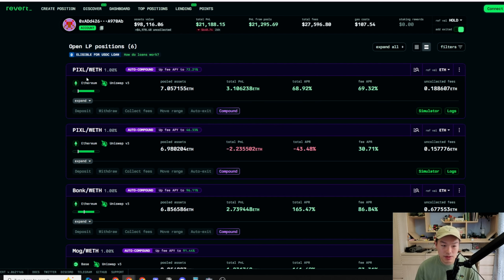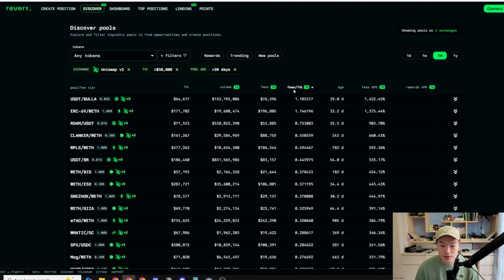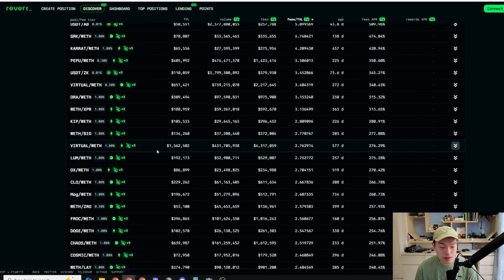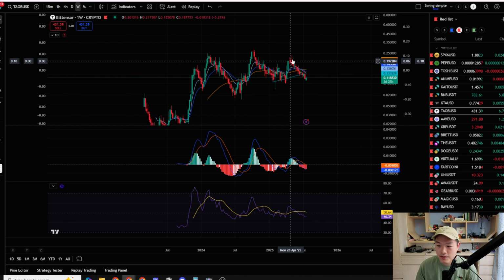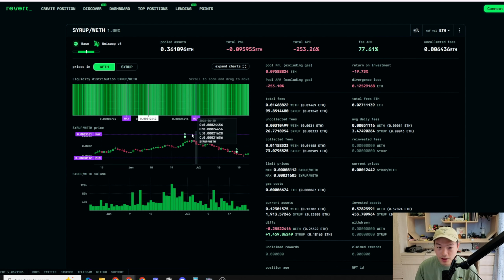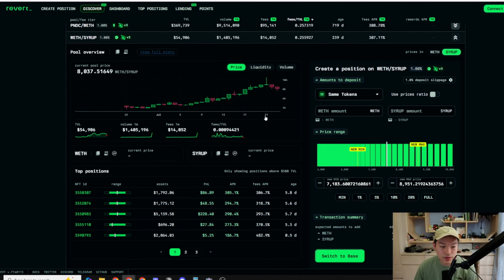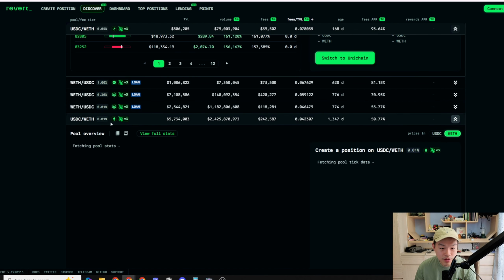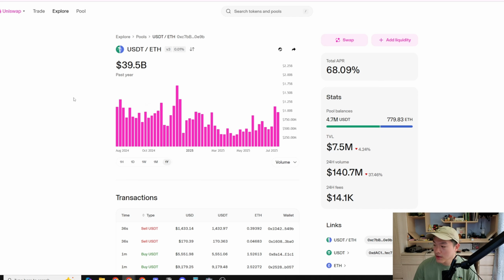How to Find High APR Pools Using Revert Finance (NEW DISCOVER TOOL!)